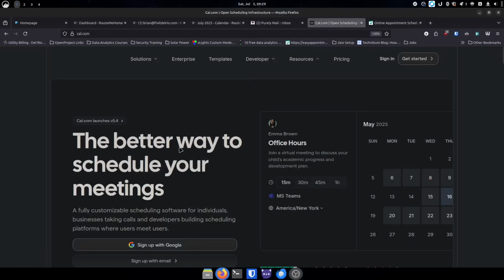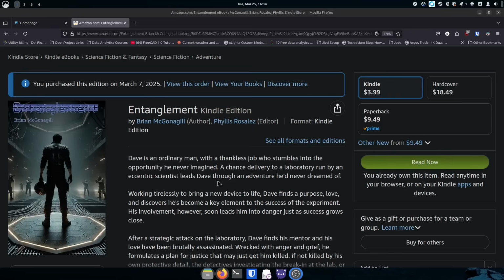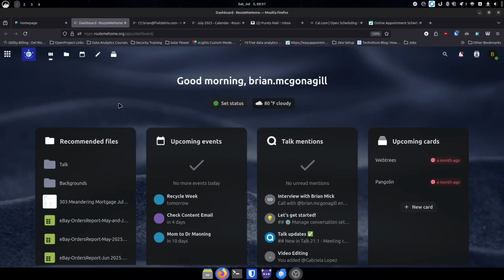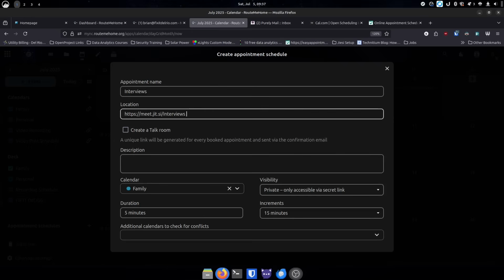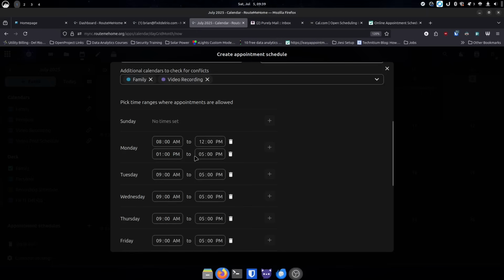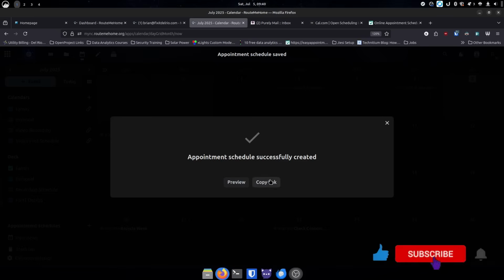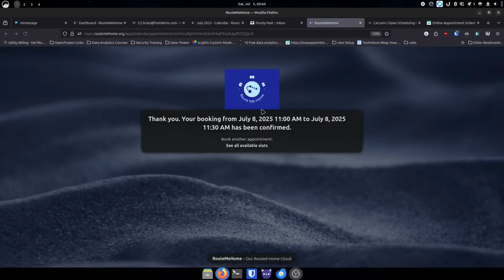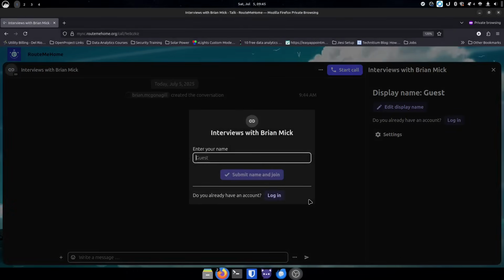Drop Calendly! Use Nextcloud Calendar Availability Instead!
=== Links ===
Nextcloud

=== Get My Novel ===
Entanglement - by Brian McGonagill

Dave is just a normal guy with a normal job that he doesn't like that much. That is, until he meets Leo, and gets the job he never imagined. Action, adventure, betrayal, love, loss, and some serious weirdness happen throughout this science fiction thrill-ride.

--- eBook on Amazon by Country ---
US - United States
UK - United Kingdom
DE - Germany
FR - France
ES - Spain
IT - Italy
NL - Netherlands
JP - Japan
BR - Brazil
CA - Canada
MX - Mexico
AU - Australia
IN - India

--- Paperback by Country ---
US - United States
UK - United Kingdom
DE - Germany
FR - France
ES - Spain
IT - Italy
NL - Netherlands
PL - Poland
SE - Sweden
JP - Japan
CA - Canada
AU - Australia

--- Hard cover by Country ---
US - United States
UK - United Kingdom
DE - Germany
FR - France
ES - Spain
IT - Italy
NL - Netherlands
PL - Poland
SE - Sweden

=== Timestamps ===
00:00 Beginning
00:09 Introduction
01:25 Thank you to my Patrons over at Patreon
03:25 About Nextcloud Offering
04:15 About Nextcloud Calendar
05:25 Using Nextcloud Calendar for Availability Scheduling
09:30 The Recipients Experience
12:35 Your Appointment Experience as the Sender